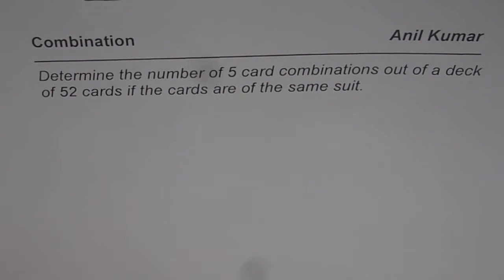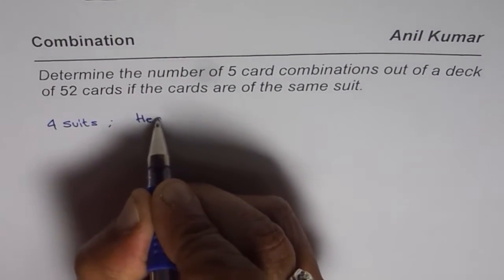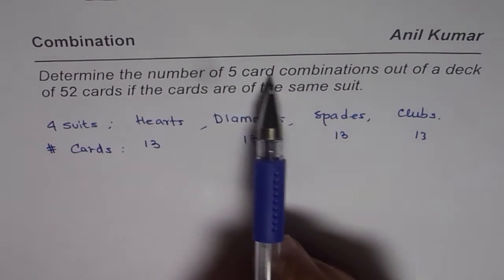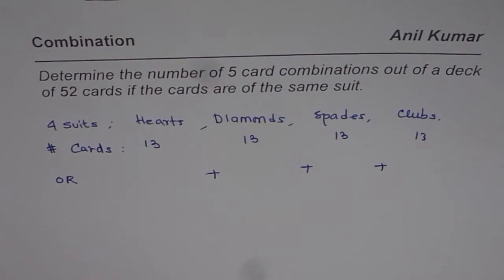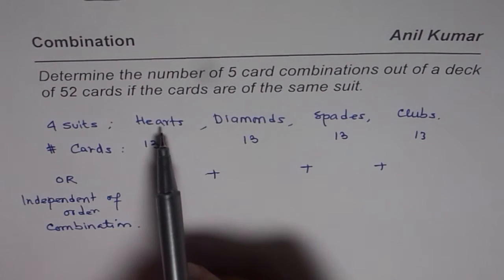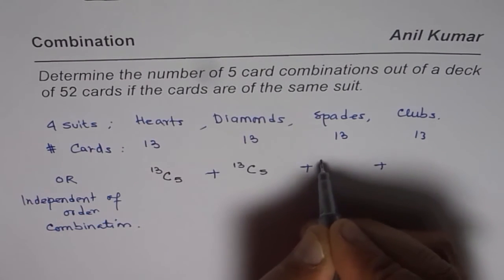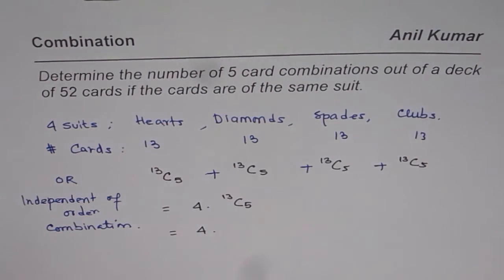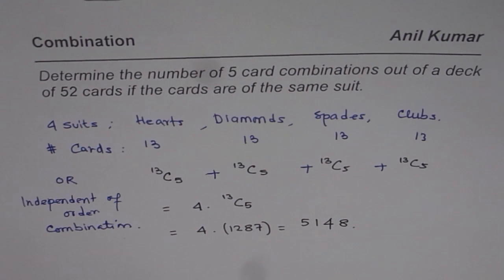Number of Five Card Combinations from same suit